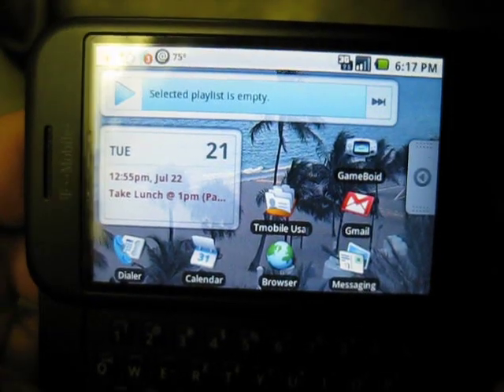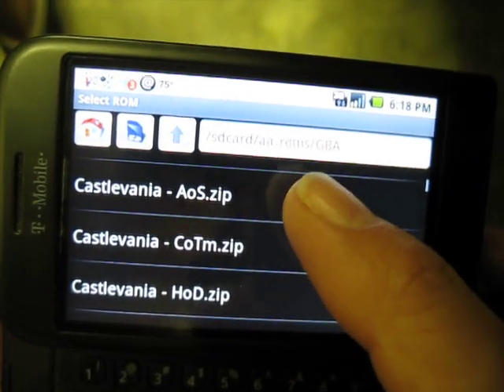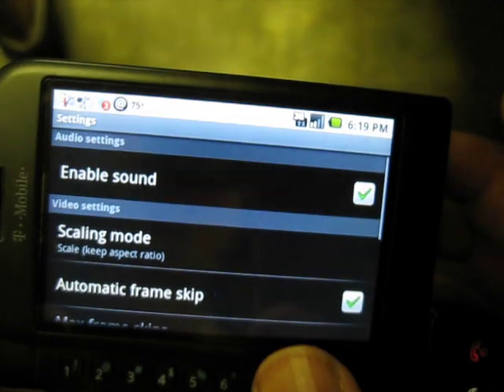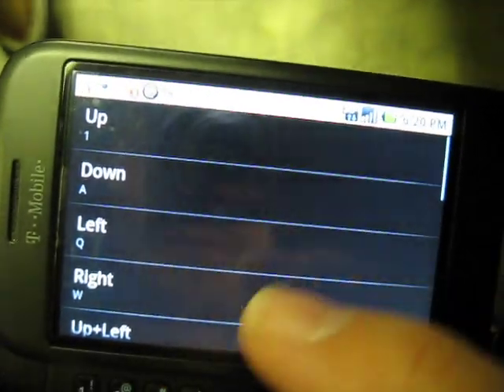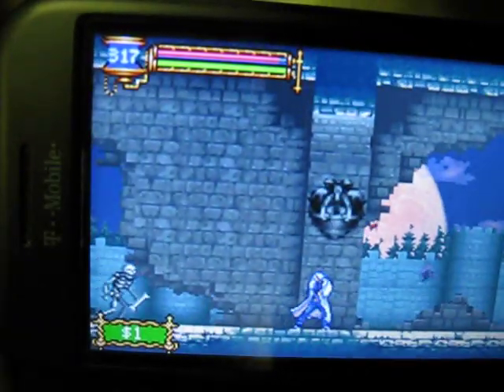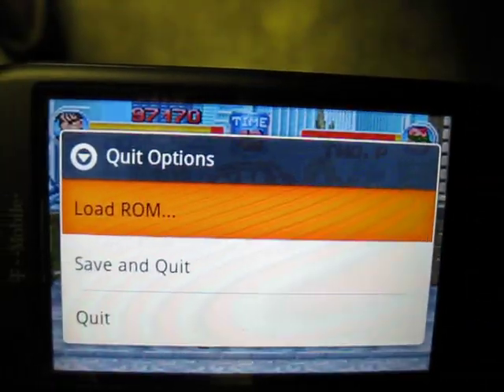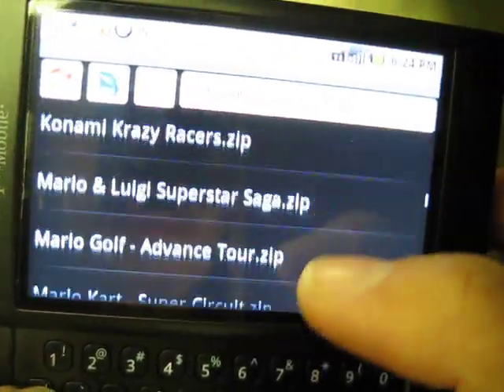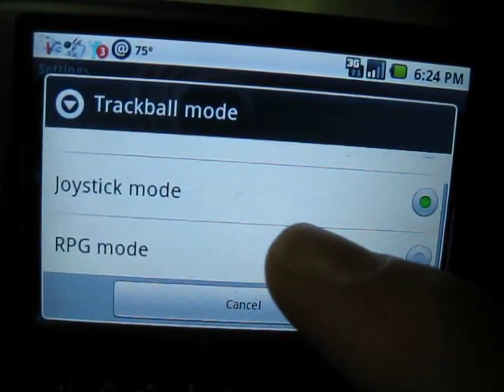GAMEBOID - Gameboy Advance Emulator for Android OS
Nintendo Gameboy Advance Emulator for Google's Android OS running on Tmobile's G1 cell phone.

A good site to find roms is -Research the legalities of owning roms before you start downloading them!

Developed by Yongzh, you can find the app in the google market for $3.99